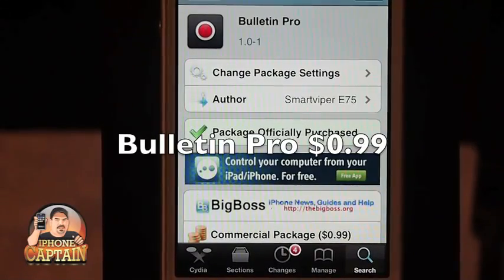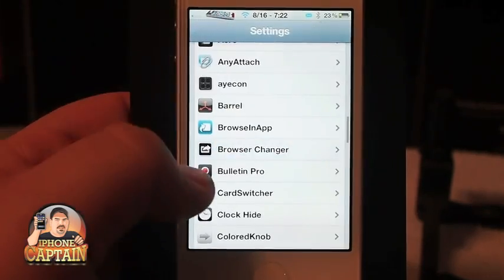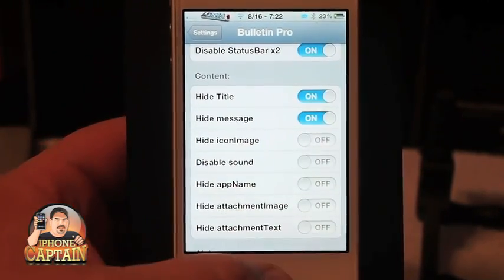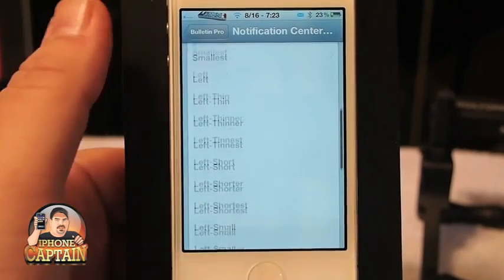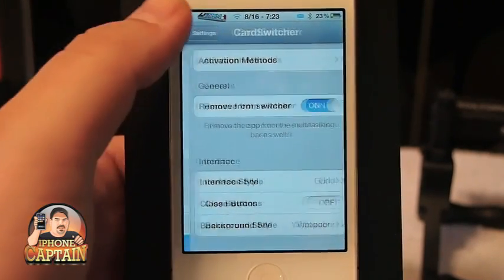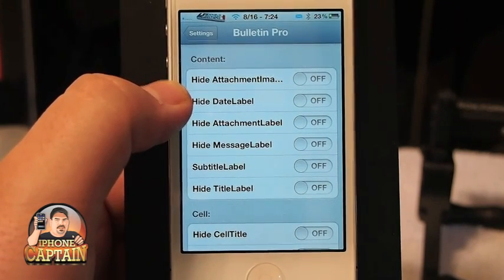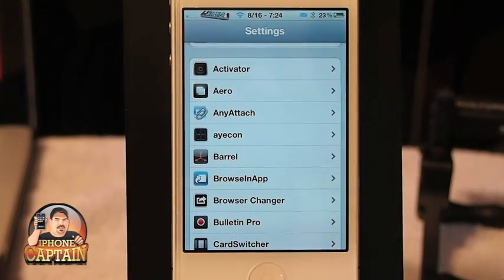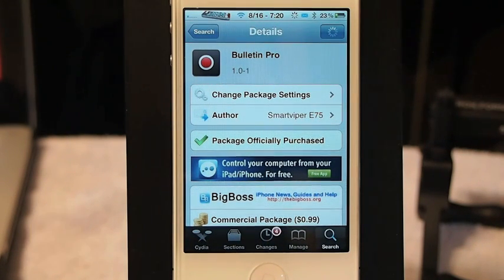Bulletin Pro Cydia Tweak $0.99: Customize Notification Banners